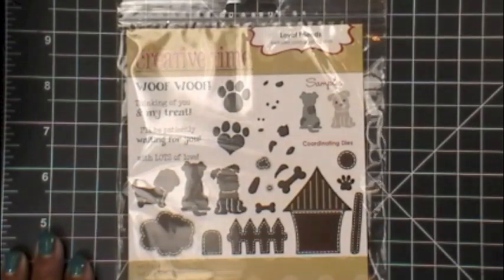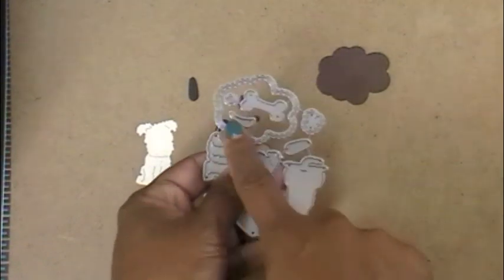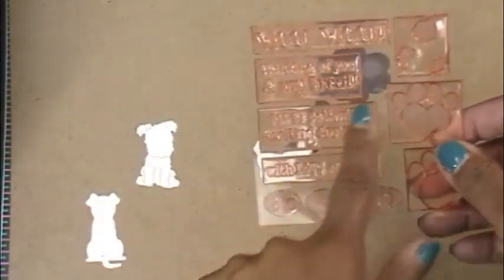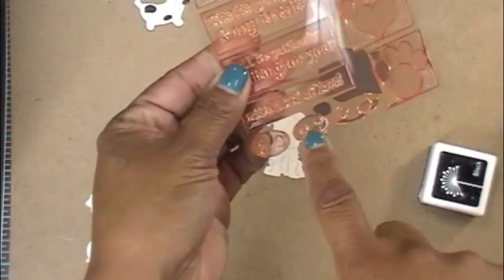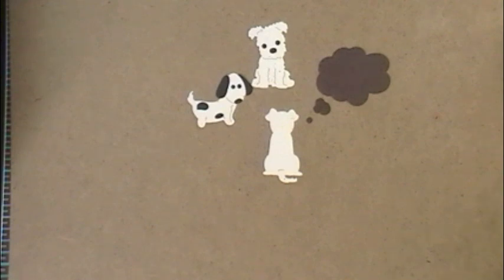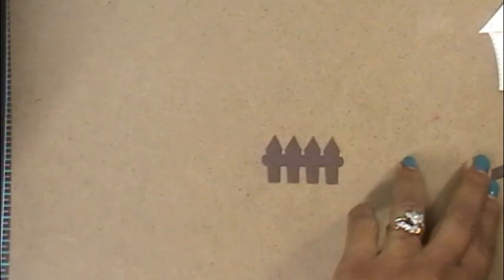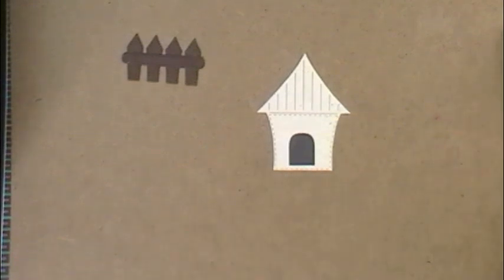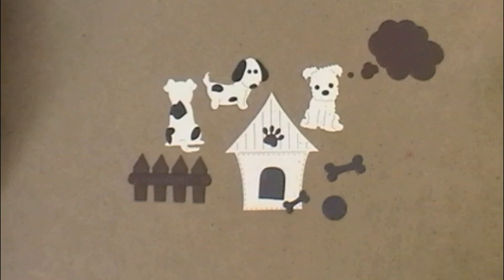MCT doggy dies tutorial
This is a quick tutorial for those of you who will purchase this new set that is being released today, Fri. 6/27/1014 @ 8am PST "LOYAL FRIENDS!"